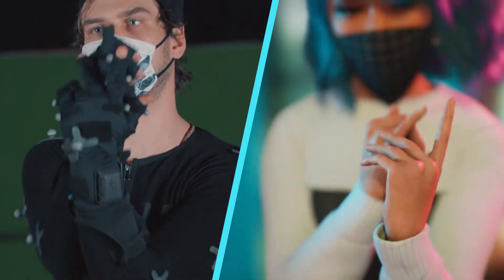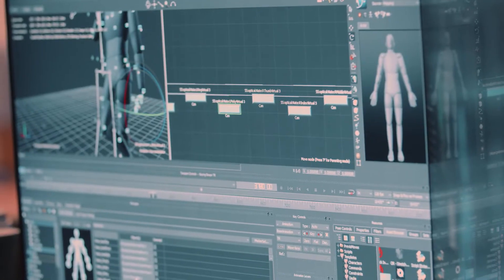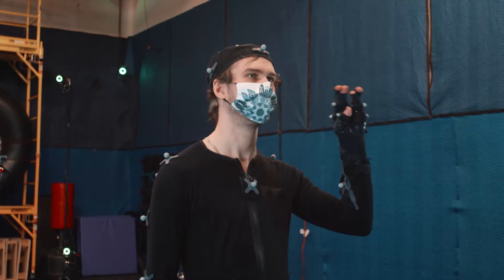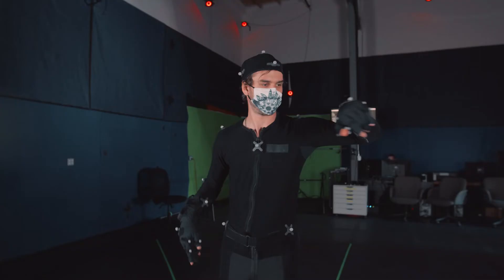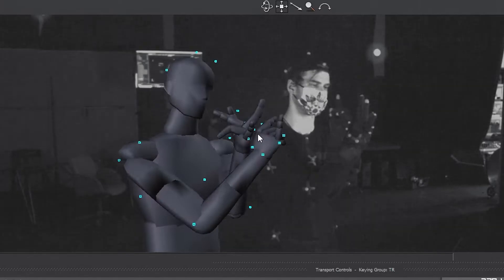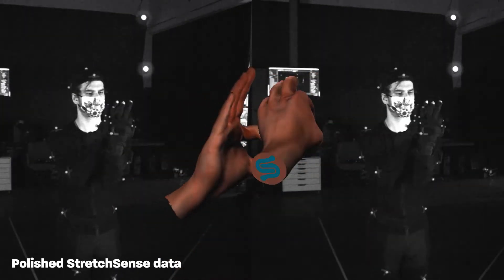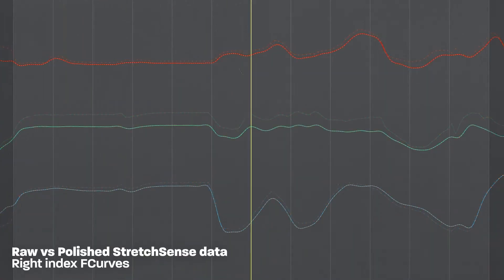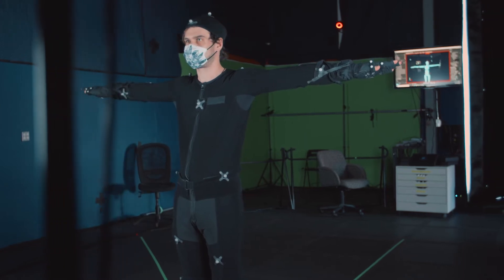StretchSense reduces keyframing effort by 82%!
We figured that our unique hand motion capture solution would save customers who need premium hands a lot of time. So we set out to test our theory. We carried out an animation project comparing optical body and hands, and optical body with StretchSense mocap gloves. On completion of the project we found that the StretchSense solution was over 4x faster. See the full case study

MoCap Pro gloves use unique stretch sensor technology, which makes them one of the most robust, accurate and comfortable performance capture gloves available. They can withstand vigorous activity such as sword fights or basketball games and are machine washable.

Because they're non-optical, you don't have to worry about occlusion, drift, magnetic interference or constantly needing to re-calibrate. Turnkey operation, assisted by machine learning, means you can set up quickly and immediately start capturing finger tracking, metacarpal distortion and knuckle bend via Bluetooth or by recording to an onboard SD card.

Combine with our proprietary software application Hand Engine and stream your motion capture data from industry leading platforms including Maya, Unreal Engine (UE), MotionBuilder and Unity3D or use natively from within Xsens MVN Animate. Synchronizes with optical systems including OptiTrack, Qualisys and Vicon - or export as FBX for even more flexibility